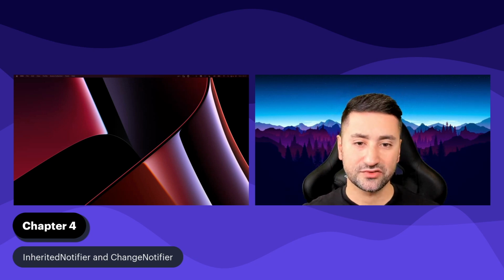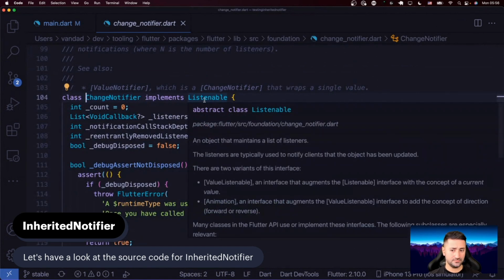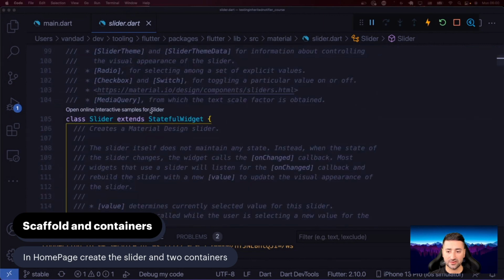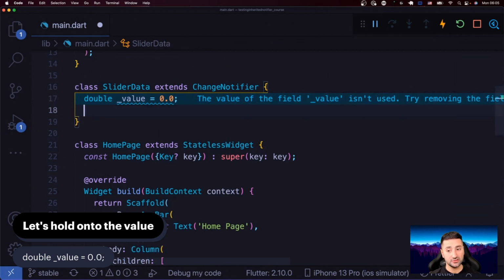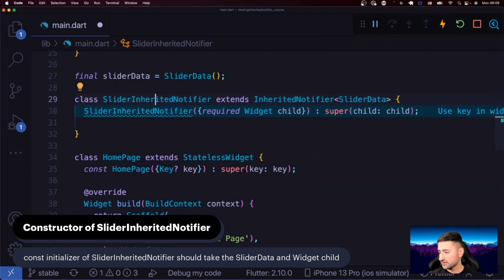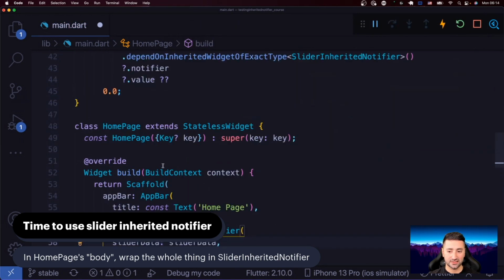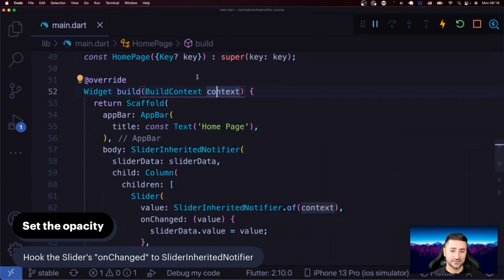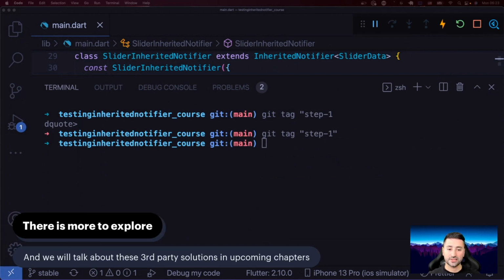Chapter 4 - InheritedNotifier and ChangeNotifier - Flutter State Management Course 💙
In this chapter we talk about ChangeNotifier and how you can wrap your state and value changes inside an instance of ChangeNotifier. Then to consume your changes you can use an InheritedNotifier that has a "notifier" which is your change notifier and a "child" which can be anything. We will also look at why it is important to use a Builder inside our InheritedNotifier to get hold of the inherited notifier itself.